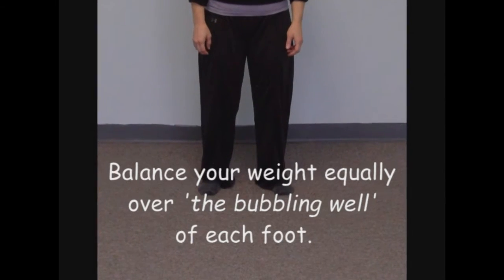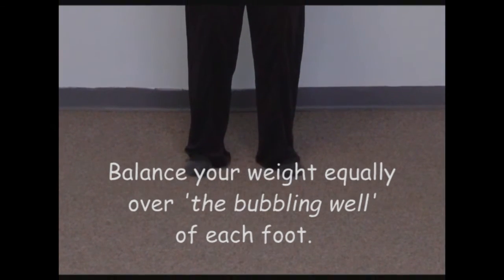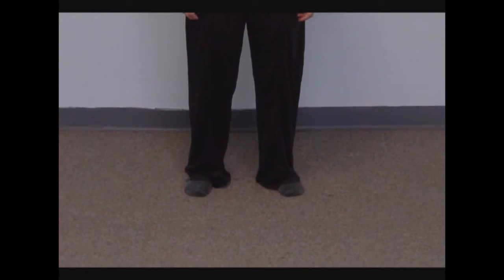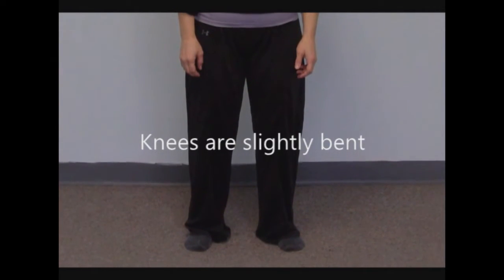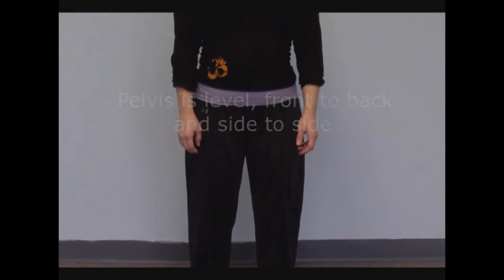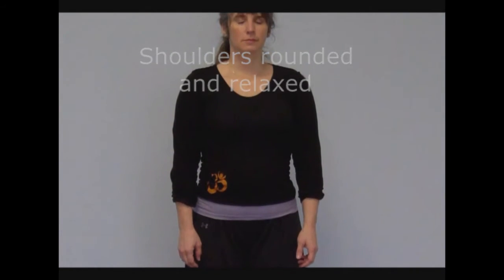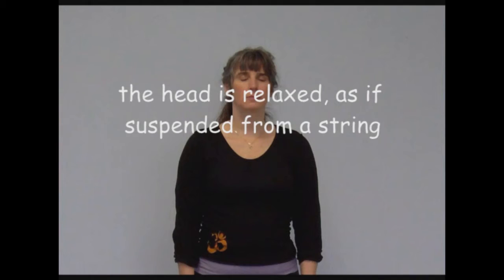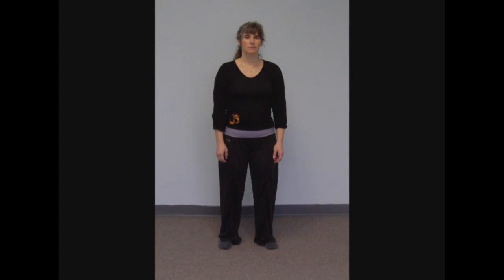Wu Qi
Gina Marks demonstrates the Wu Qi position